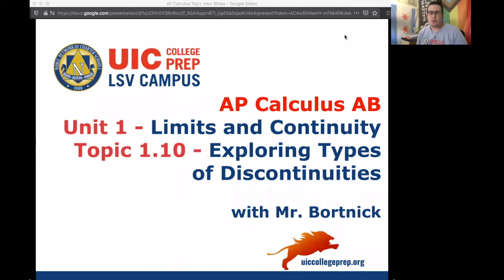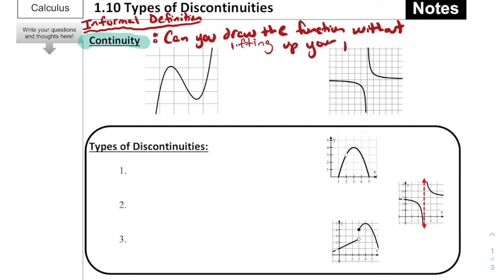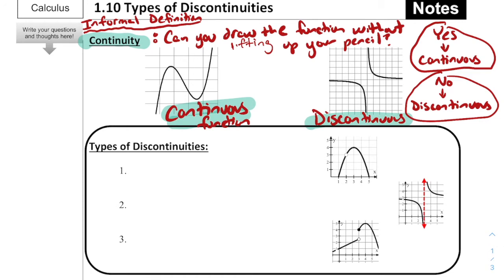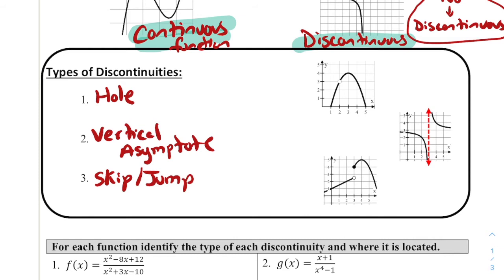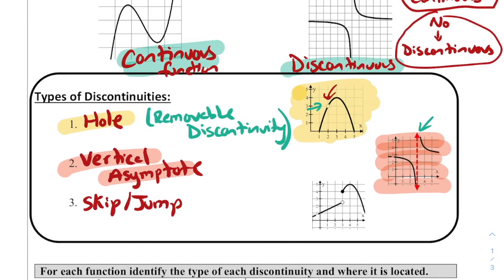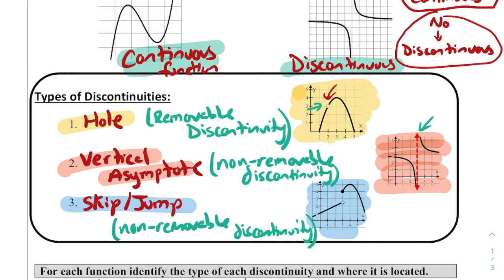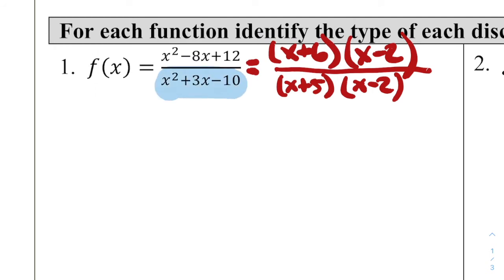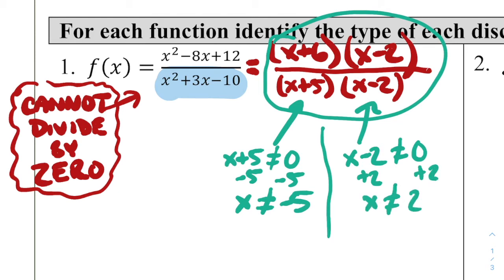AP Calculus AB - 1.10 Exploring Types of Discontinuities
Notes for AP Calculus AB - 1.10 Exploring Types of Discontinuities